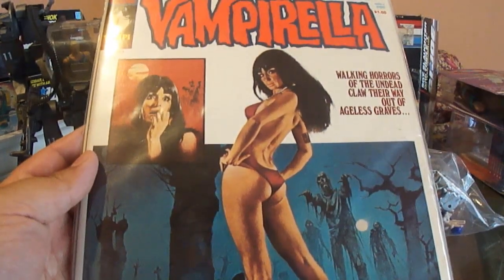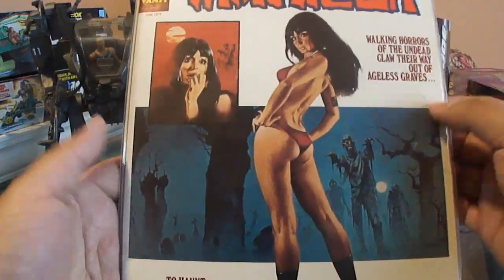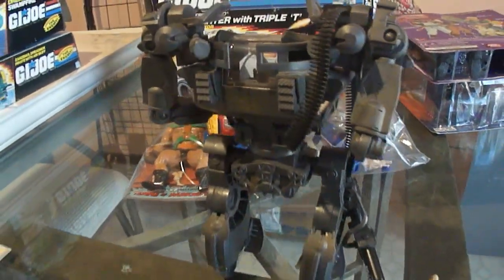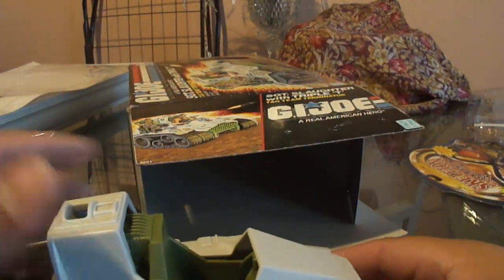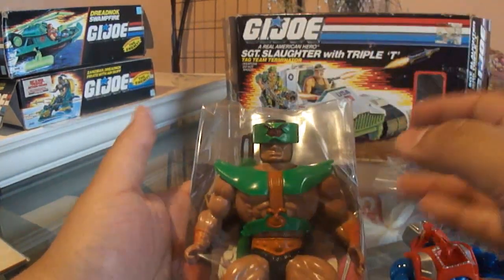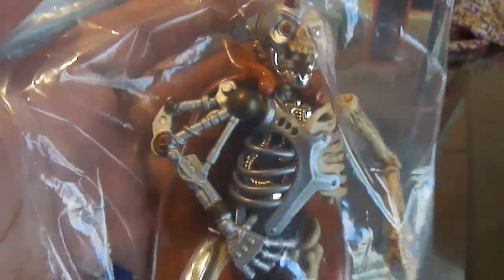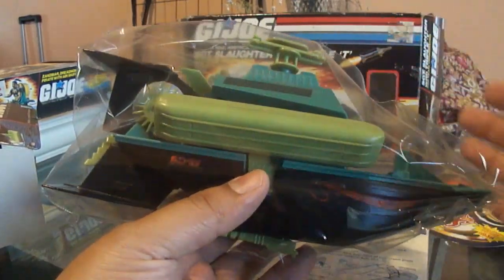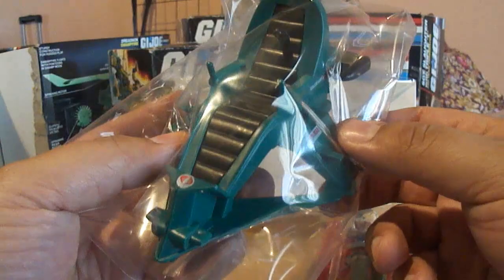Vintage Toys - New Purchases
GI Joe, He-Man and a few other goodies.